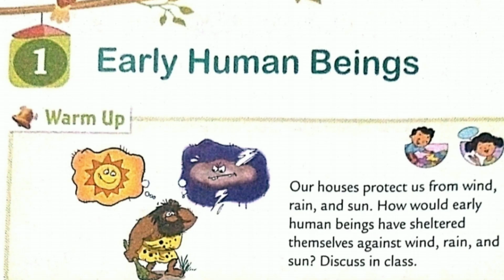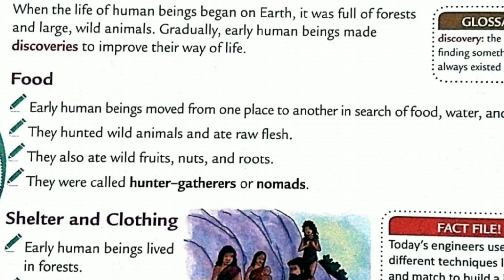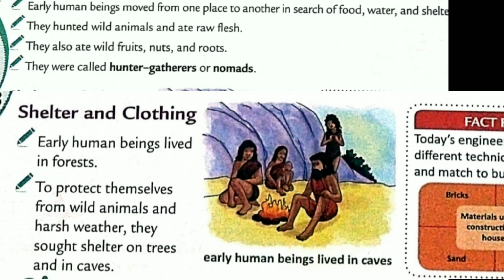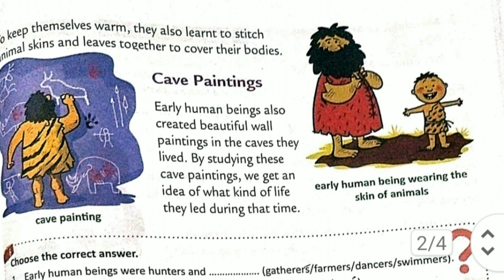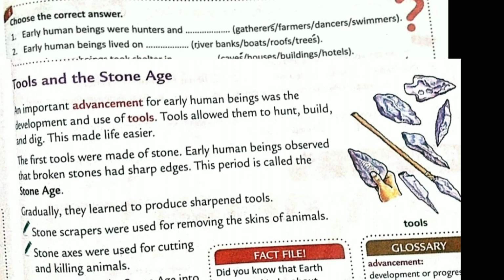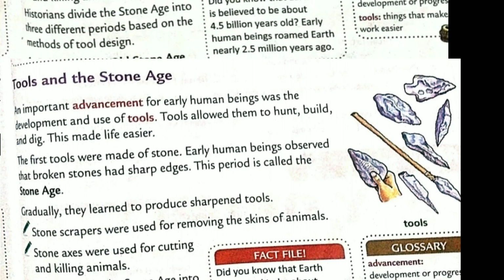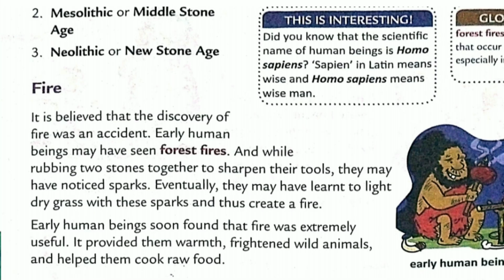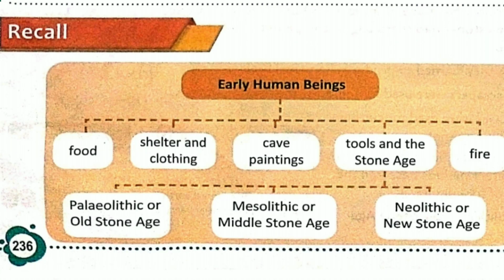3rd class Social science lesson Early human beings